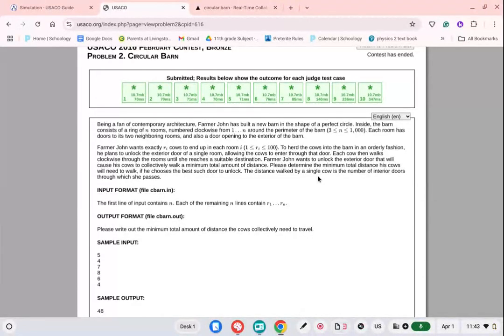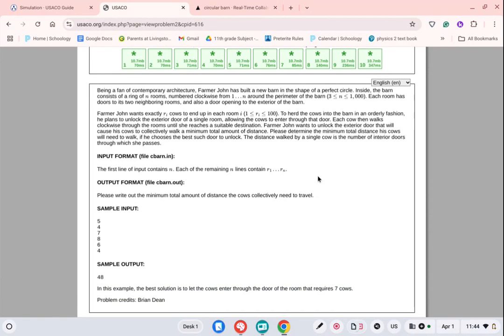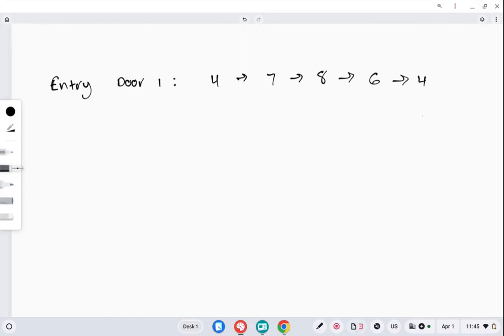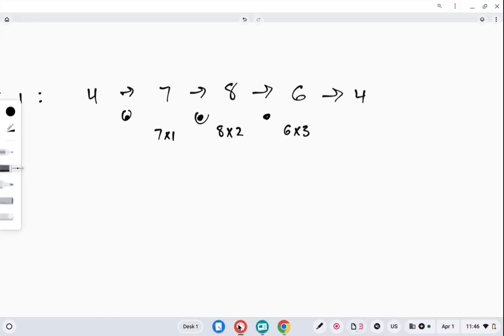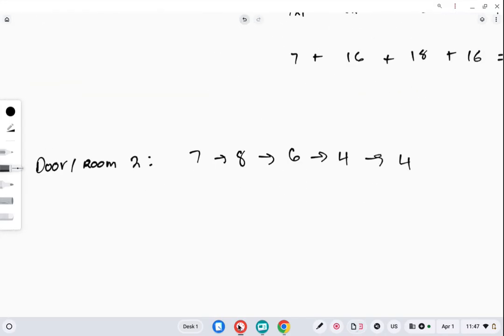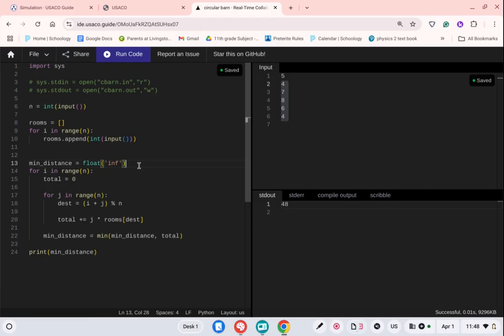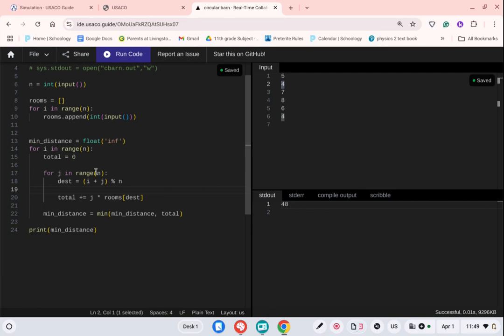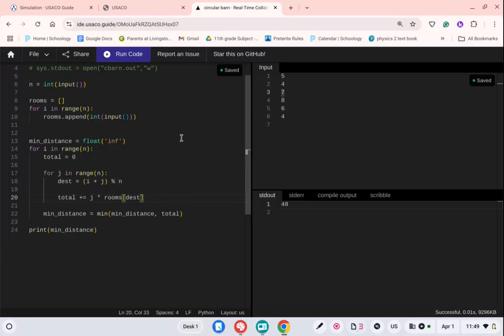USACO BRONZE Simulation: Circular Barn